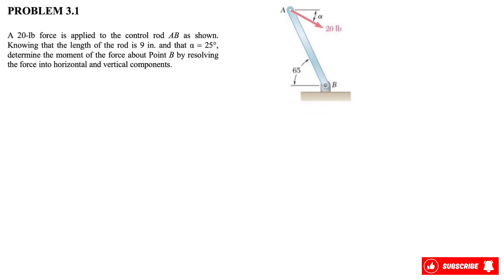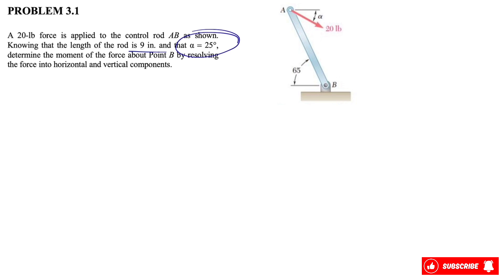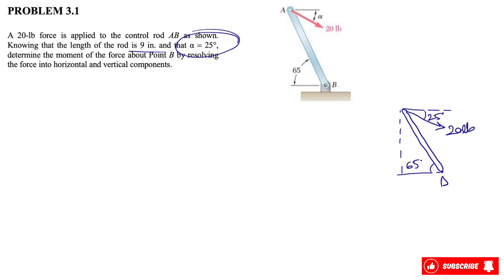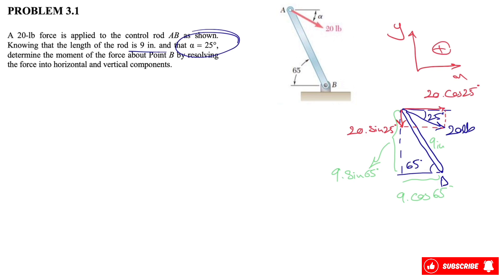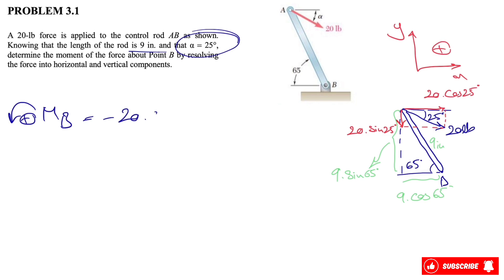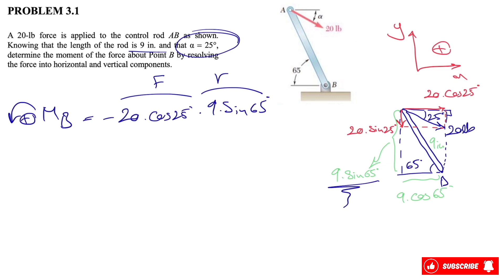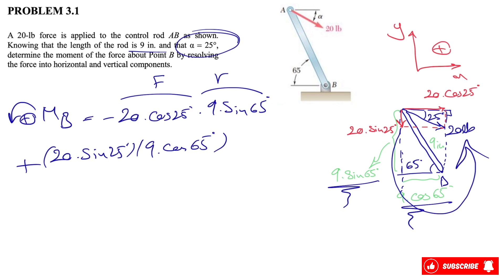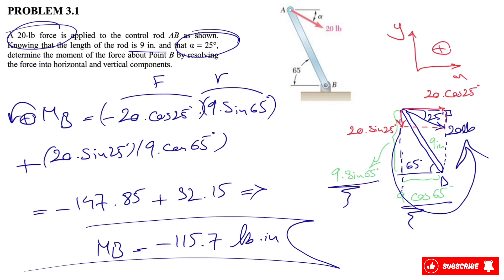Problem 3.1 | Engineering Mechanics Statics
A 20-lb force is applied to the control rod AB as shown. Knowing that the length of the rod is 9 in. and that α = 25°, determine the moment of the force about Point B by resolving the force into horizontal and vertical components.

00:00 Intro
01:23 Free body diagram
02:50 Moment about Point B
05:20 Final answer